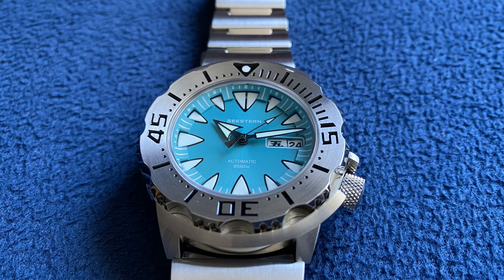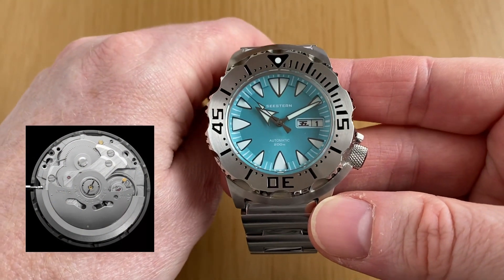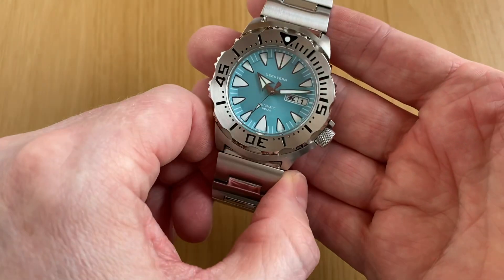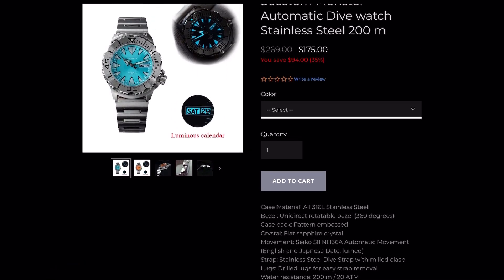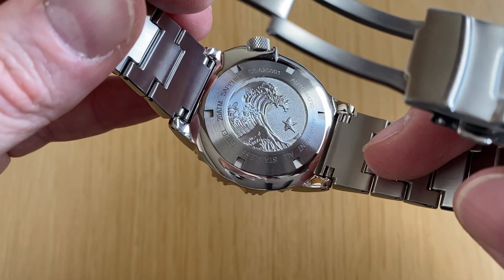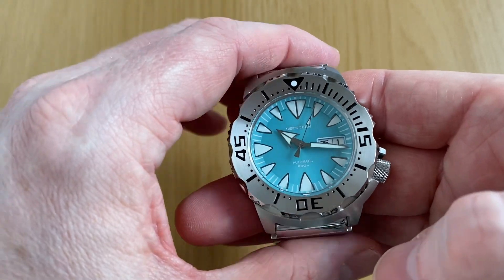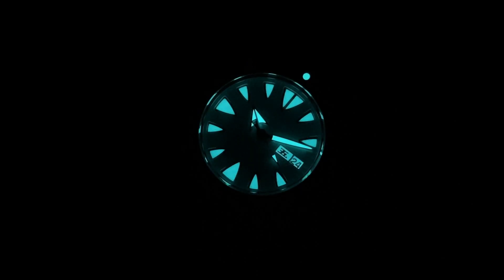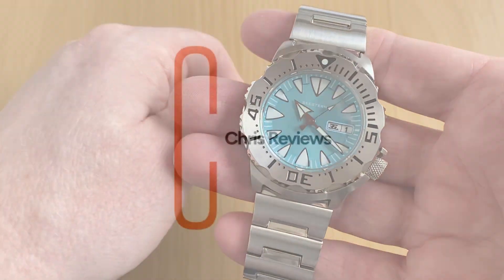Seestern Monster Homage watch. Full Review. The best Monster homage out there!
Today we are reviewing the monster from Seestern. This is a homage of the Seiko Monster, and it’s the best one I have seen so far!

Check out the review for all the details and some great macro footage too.

Seestern are an exciting new watch company, based in China, they are offering some fantastic new homage models at great prices and to a very high standard in their execution.

This is the second monster homage I have reviewed in as many weeks. I reviewed the Retangula monster homage in last week’s video. If you are interested in checking out that review., then please click here….

As mentioned in the video, I purchased my Seestern Monster direct from their website. The website is excellent and is easy and pleasing to navigate.

Check out the Seestern website here….

As I mentioned in the video, if you are interested in watching a three way comparison video between all three Monsters (Seiko, Retangula and Seestern), then please leave a comment down below and I will make it happen!

As always, thank you for checking out the video, and if it was enjoyable or if it was useful to you in any way, please like the video with a thumbs up and subscribe to my channel.

Thanks folks

Chris